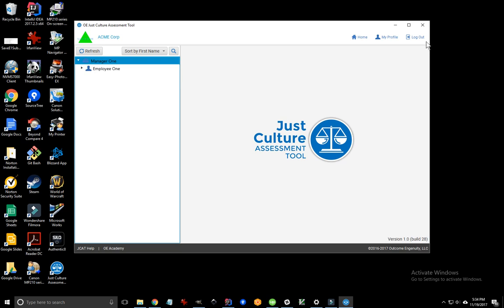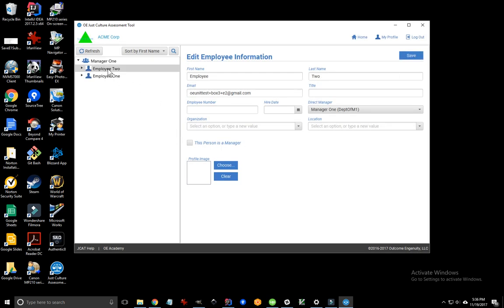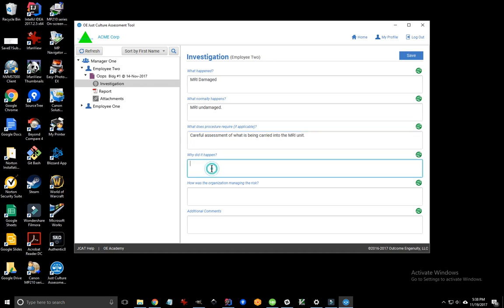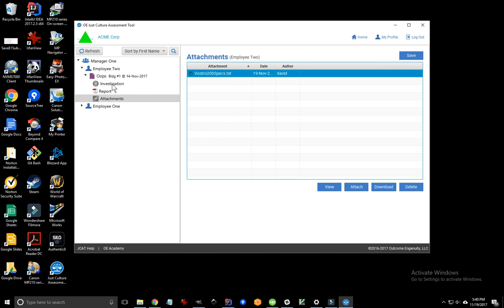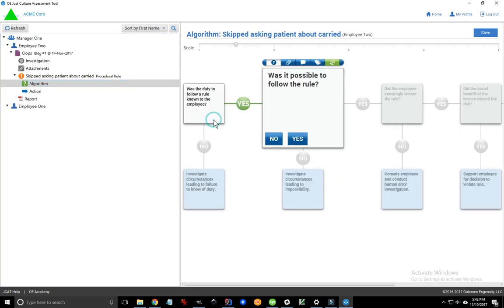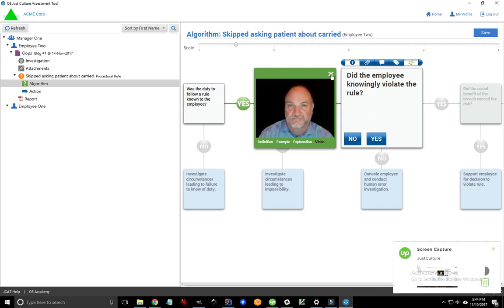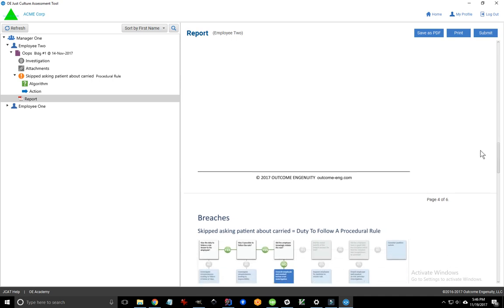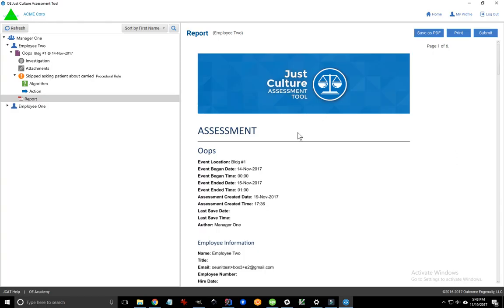JCAT Manager Demo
Typical features available to a Manager in the Just Culture Assessment Tool